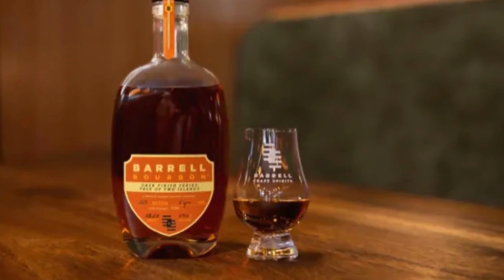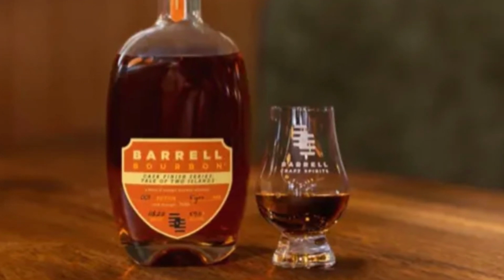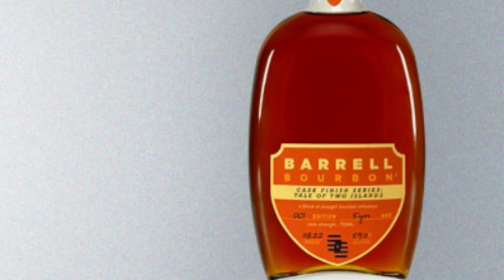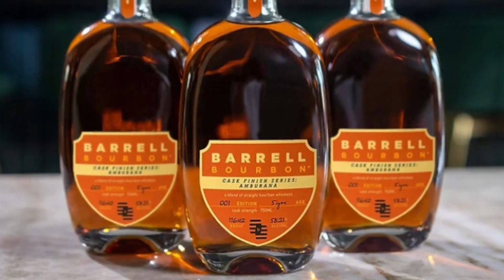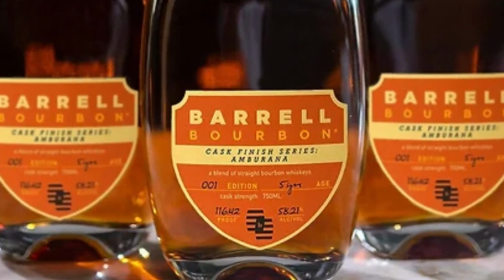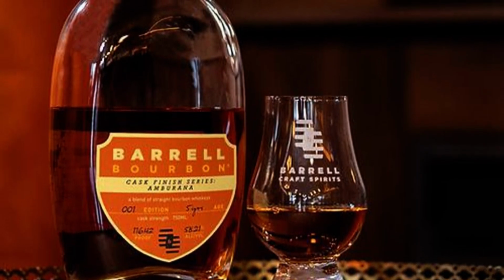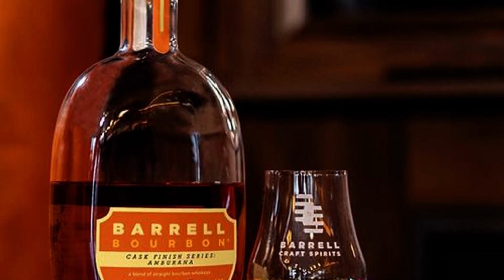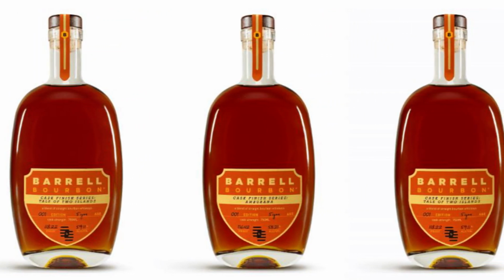A Must Have Fall Bourbon! They Did This Bourbon RIGHT!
Is this a must have fall bourbon? I believe so but today we dive deep into 2 bourbons released by Barrell! The amburana finish which will give Penelope Rio a run for its money and the Tale of two islands! Both are fantastic!

Bourbons in video -
Barrell Bourbon Amburana Finish
Barrell Bourbon Tale of Two Islands